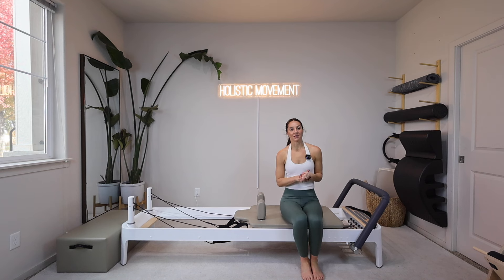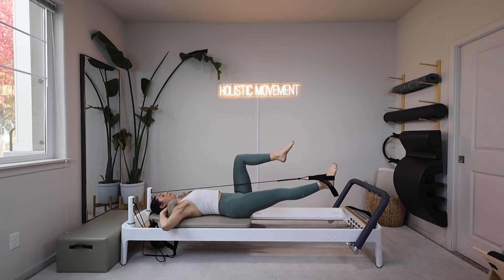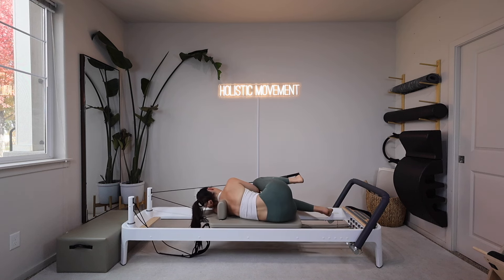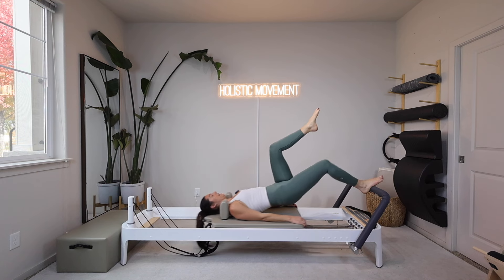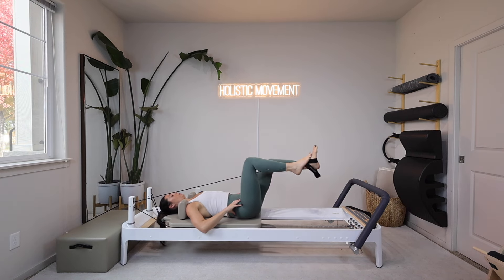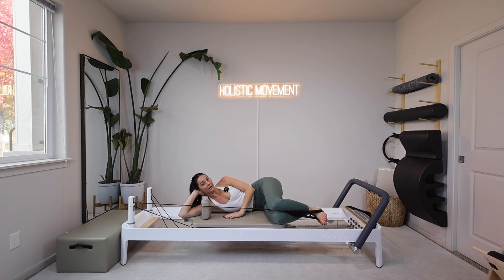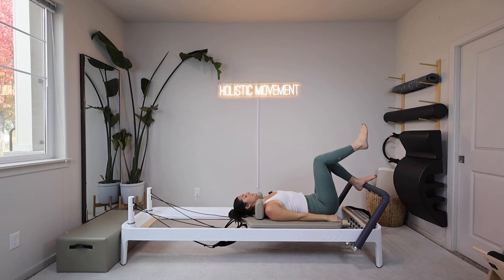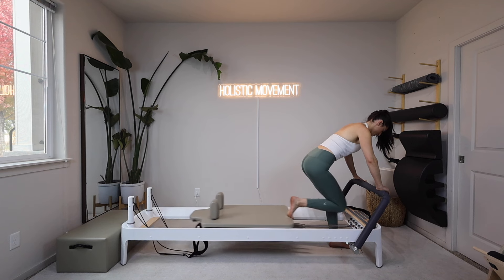Pilates Reformer | Intermediate/All Levels | Lower Body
This is a 22 minute lower body workout. Alex will start with unilateral leg work moving into unilateral glutes. No props are needed.

Injuries of all types can occur when participating in exercise, physical fitness and training programs, hence Holistic Movement Pilates strongly encourages all members to obtain a comprehensive physical examination by a licensed physician PRIOR to undertaking any exercise or training demonstrated on this website, and/or any videos, offered on this website. **Holistic Movement Pilates LLC is not liable for any injury.**